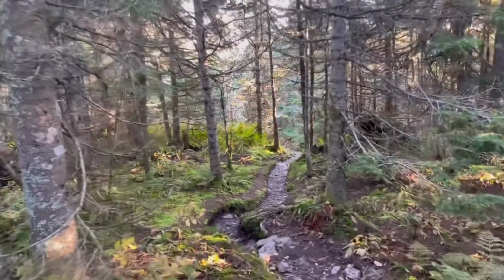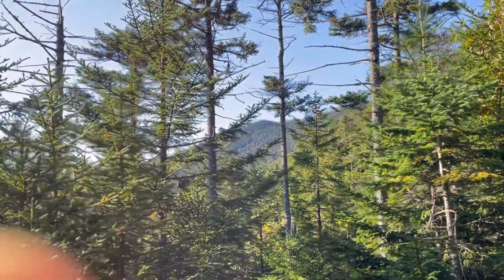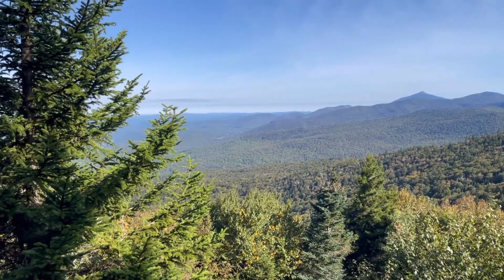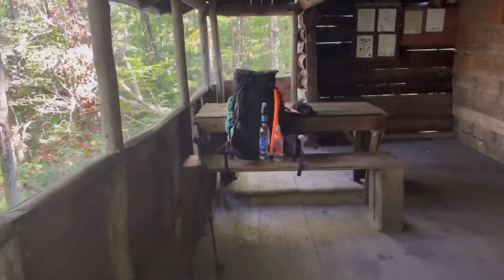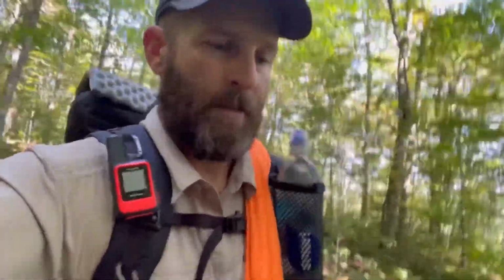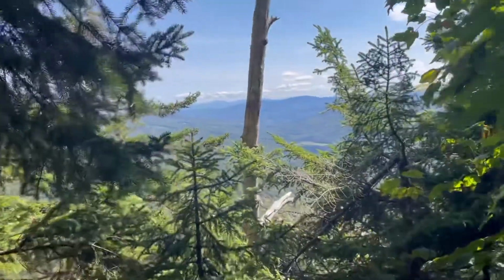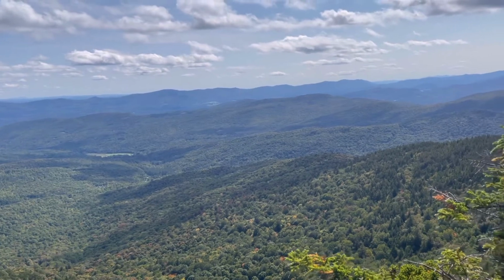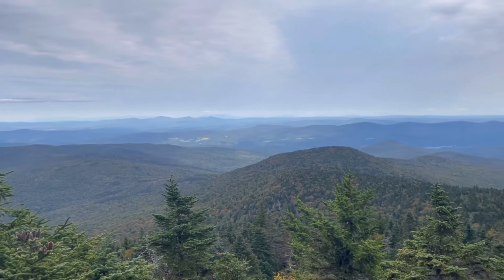Vermont Long Trail Day 12